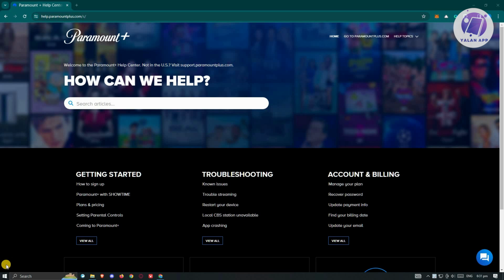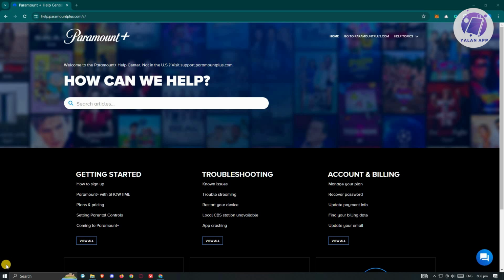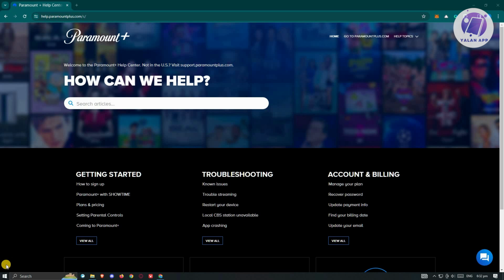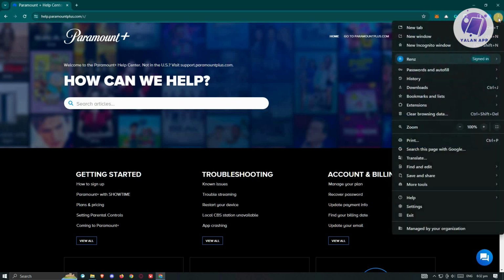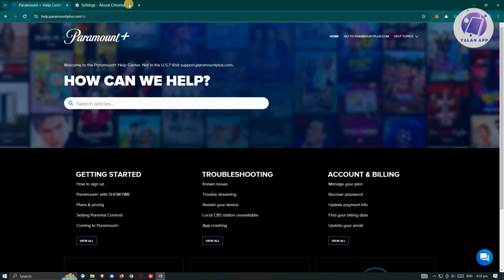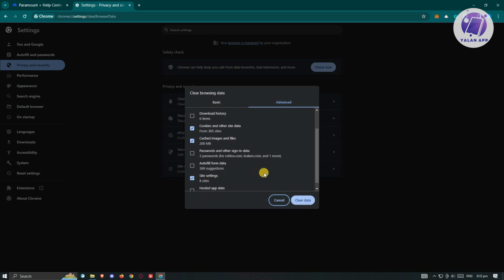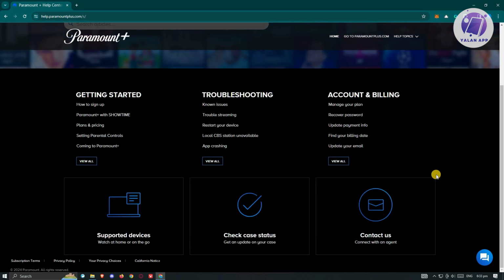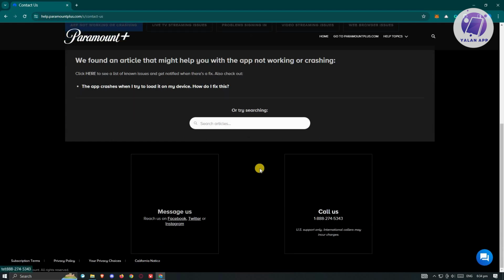How To Fix Paramount Plus Error Code 3005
If you're encountering the Paramount Plus error code 3005, this video will guide you through the steps to fix it!